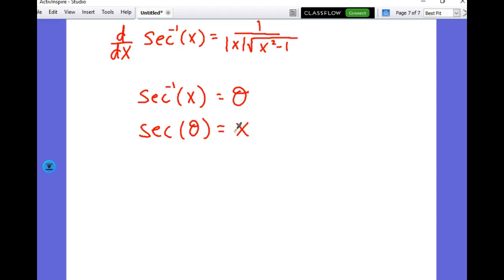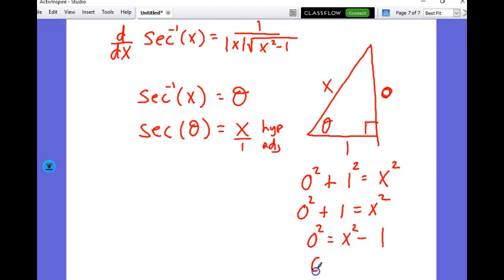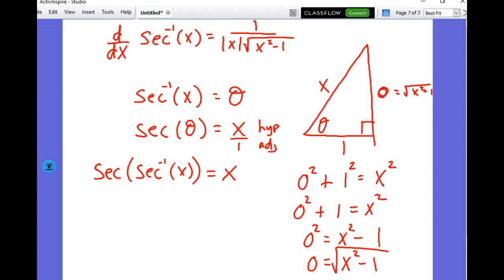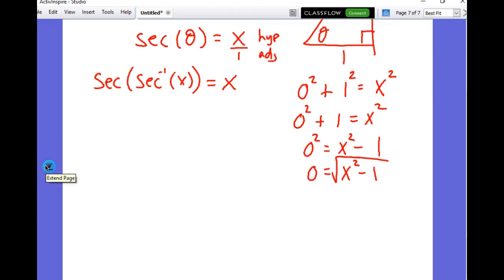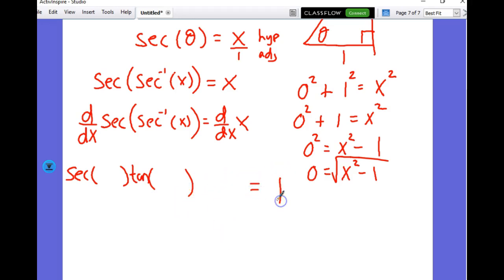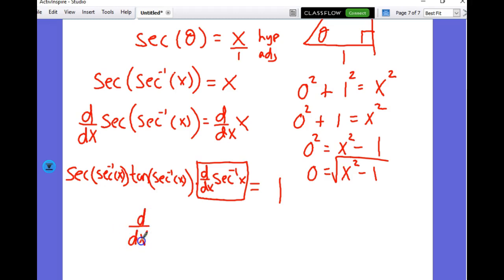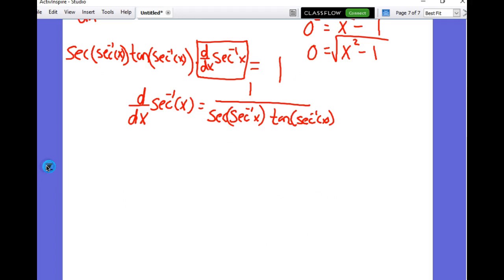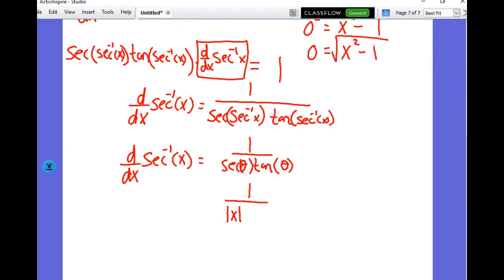Proof that d/dx(arcsecx) = 1/(xsqrt(x^2 -1))